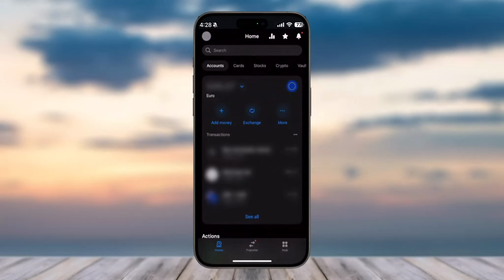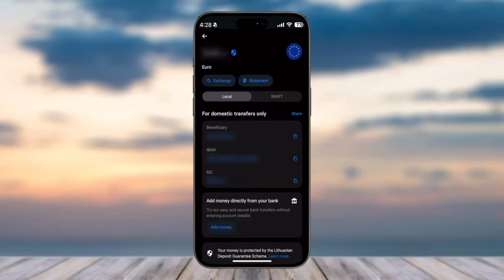How to Find IBAN on Revolut !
Hey everyone, welcome back to another tutorial video! In today's video, I'll show you how to find your IBAN on Revolut quickly and easily.

In this step-by-step guide, you'll learn:

Opening the Revolut App: Log into your Revolut account on your mobile device.
Navigating to the Accounts Tab: Ensure you are in the 'Accounts' tab.
Selecting the EU Account: Tap on the EU logo (blue background with yellow stars).
Accessing IBAN Details: Switch to the 'Local' tab to view your IBAN.
Copying Your IBAN: Learn how to copy your IBAN number for easy access.
By following these simple steps, you'll be able to find and use your IBAN on Revolut effortlessly. Watch the video for a detailed walkthrough and additional tips.

Finding your IBAN on Revolut is essential for making international transfers and receiving payments from abroad. This tutorial will guide you through each step, ensuring you can quickly locate your IBAN within the app. By accessing your account details, you can find important information such as your IBAN and Swift/BIC codes, which are crucial for international banking.

For Revolut users, understanding how to navigate the app and find specific account details can enhance your banking experience. Besides finding your IBAN, the Revolut app offers a range of features including budgeting tools, instant transfers, and currency exchange. By familiarizing yourself with these functions, you can make the most out of your Revolut account. Watch our video to learn more about leveraging Revolut's capabilities for efficient financial management.